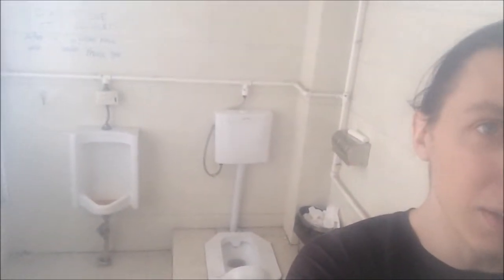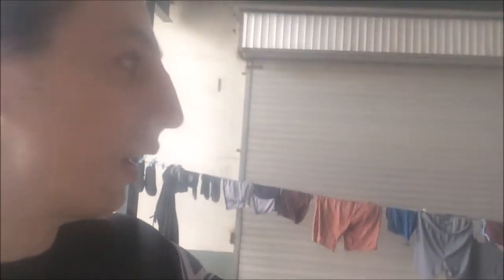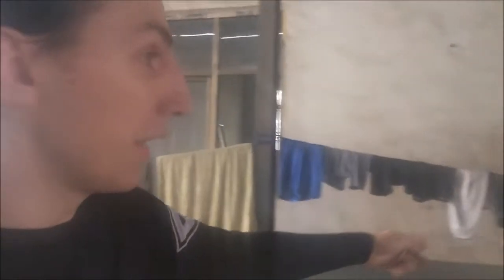Where I Live - Tour of Yu Kung Fu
Hey friends. This is a tour of my digs for the year - the Yu Kung Fu school in Tengzhou, Shandong. Most likely you came across this video because you're a friend of mine, but in case you're a prospective student who's doing research on the school, feel free to contact me directly with questions.